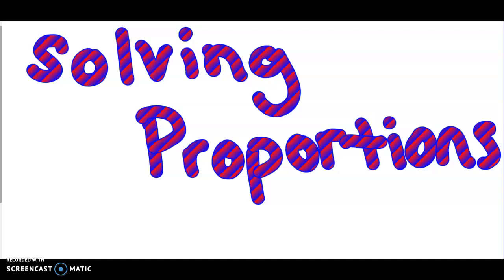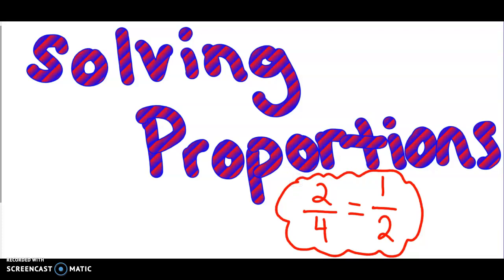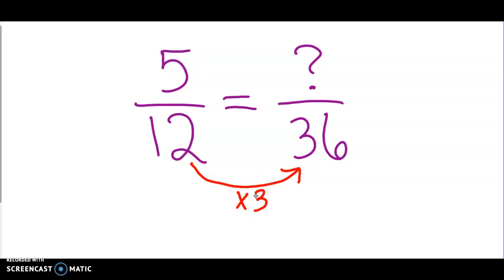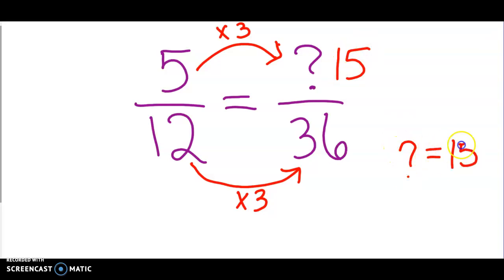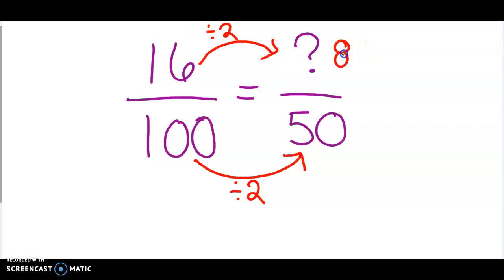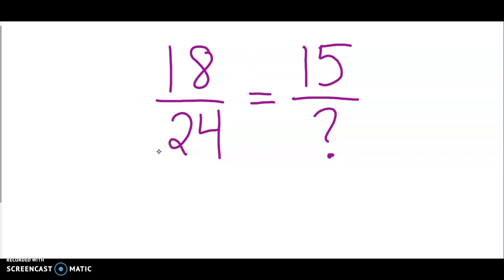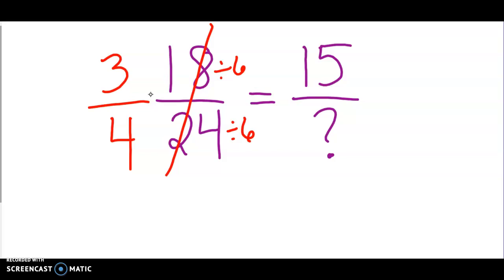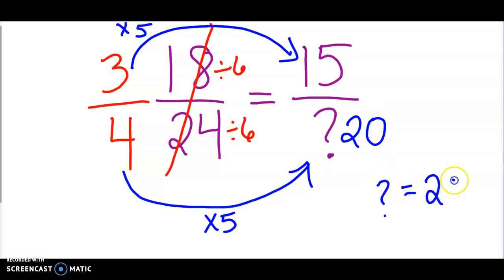Intro to Solving Proportions